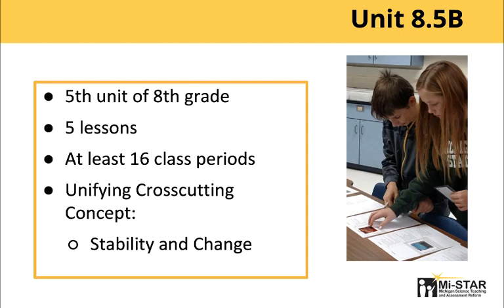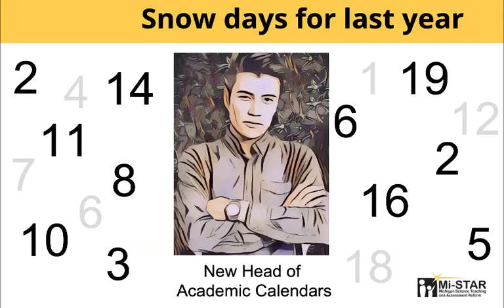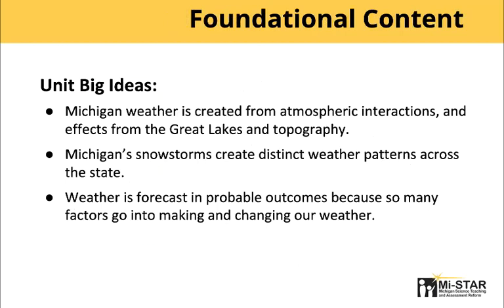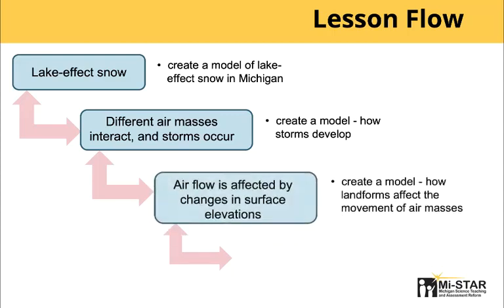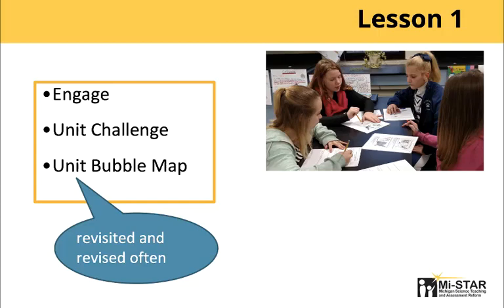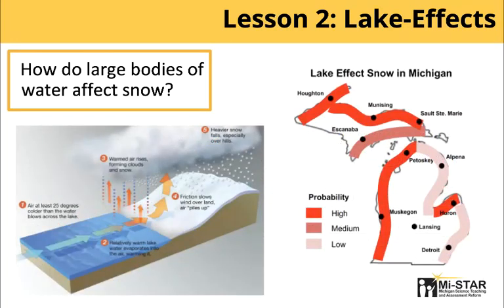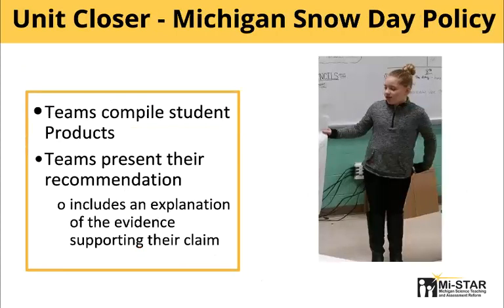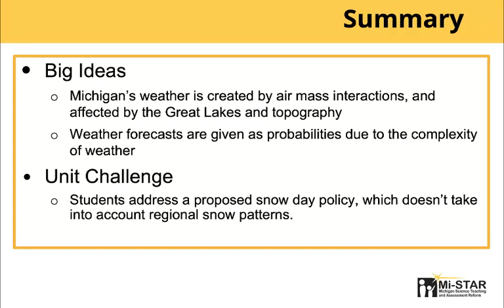Mi-STAR Unit 8 5B Synopsis Video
A quick overview of the unit and lessons.